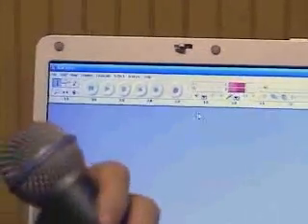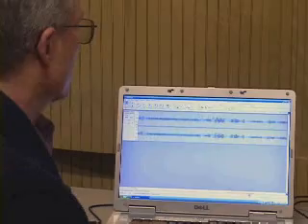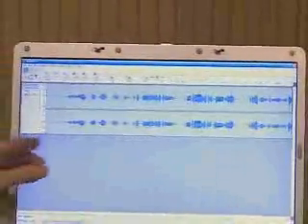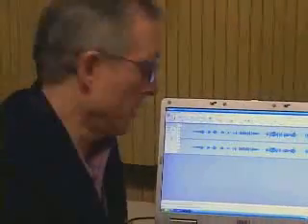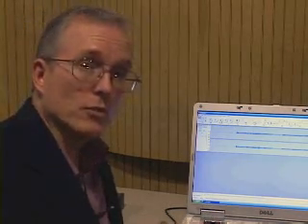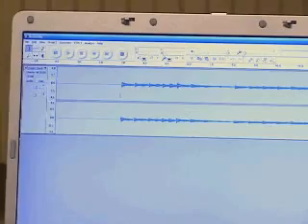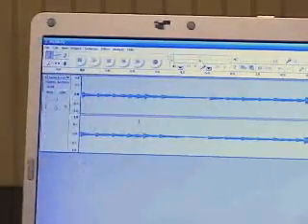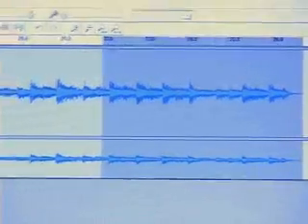MfK Recording Your Students: Part 11 - Recording with Audacity